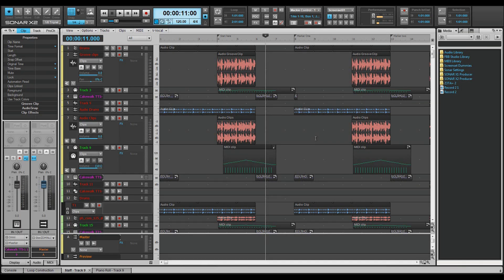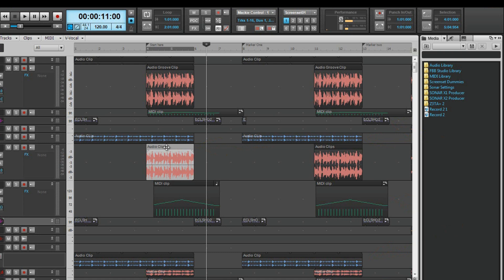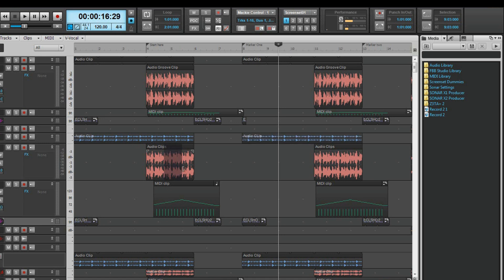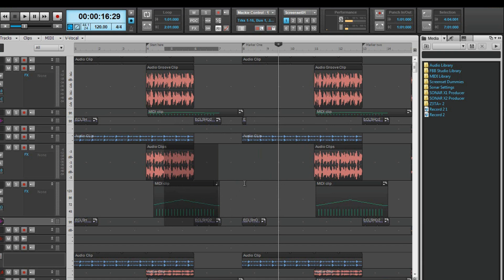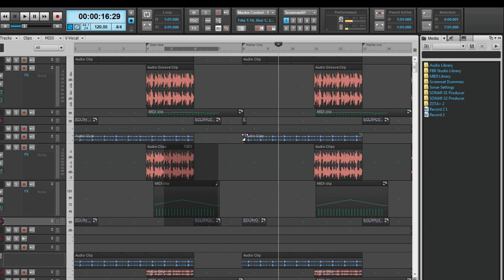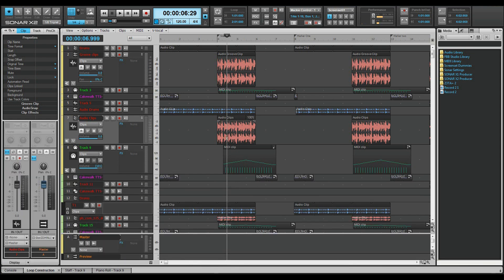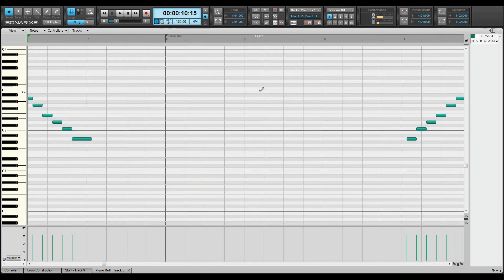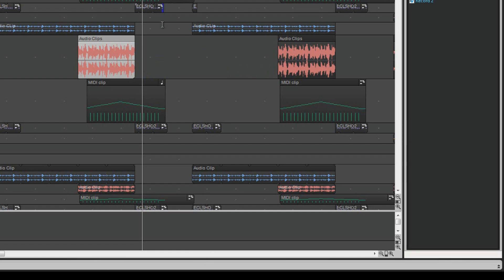SONAR X2: Get Started - Clips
Learn how to work with SONAR X2's clips, from applying fades, creating Groove Clips, time-stretching, and much more.